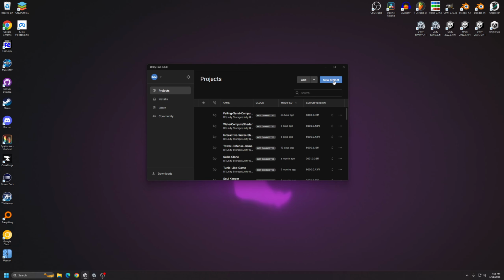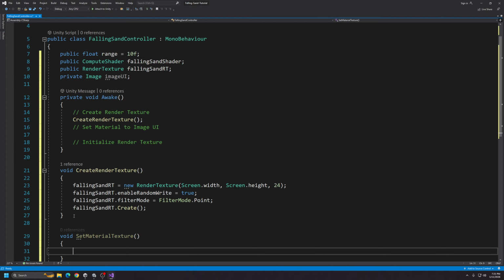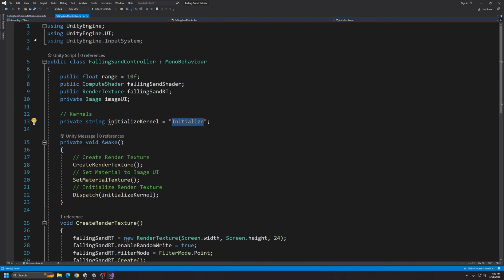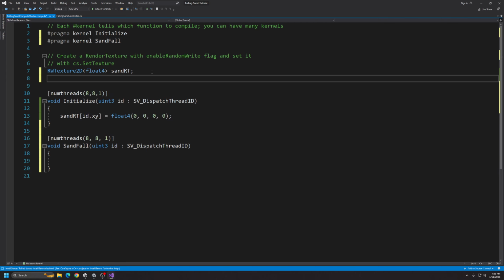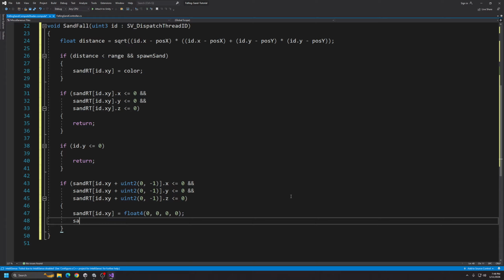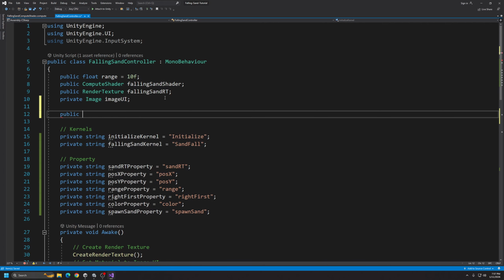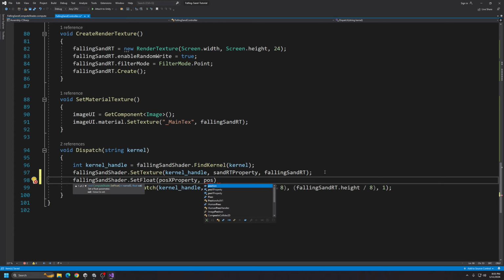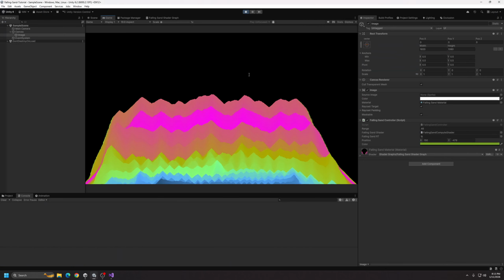Unity 6 - Falling Sand Compute Shader Tutorial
In this video, I show how to create a falling sand simulation using a compute shader in Unity 6.